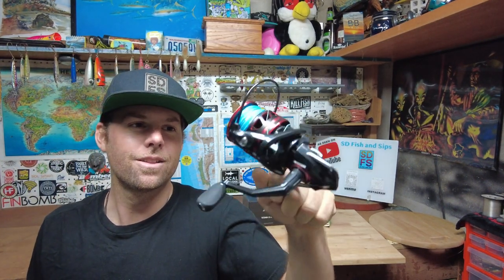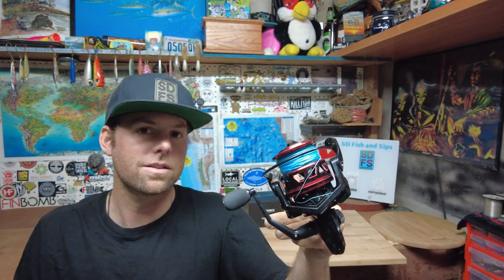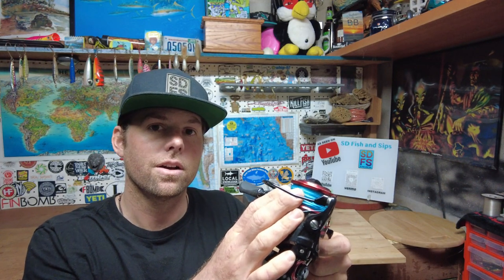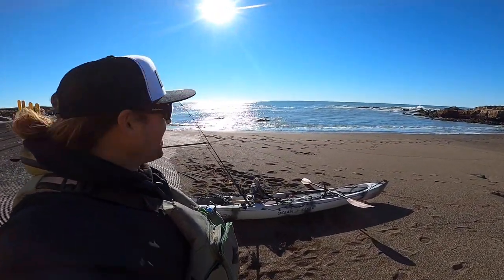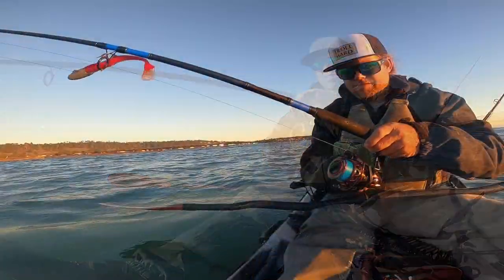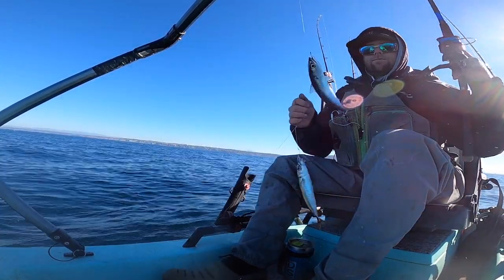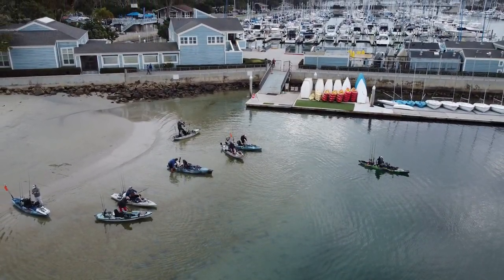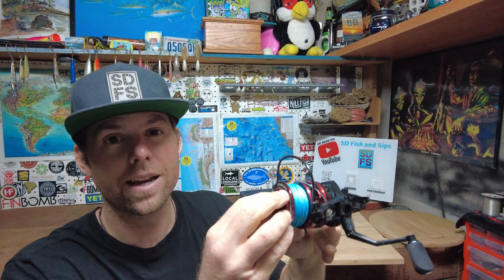RUNCL Titan II 6000 Spinning Reel Fishing Product Test Review | How I Use When Fishing San Diego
This is my product test review video for the RUNCL Titan II 6000 Spinning Reel.  I talk about how I use this RUNCL reel to fish San Diego and other surrounding areas.  I used the RUNCL Titan II 6000 for rock fishing from the kayak i Cambria Central California, Mackerel fishing from the solo skiff in La Jolla, Halibut and spotted bay bass fishing in San Diego Bay and Sandbass fishing in Dana Point.

1.Item:RUNCL Titan II Spinning Reel 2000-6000
SD2RUNCL
4.Valid time: 6 months

SOLO SKIFF GEAR:
3 Gallon portable marine gas tank